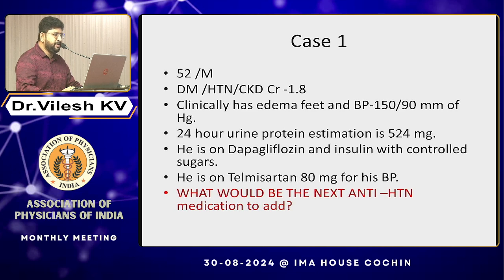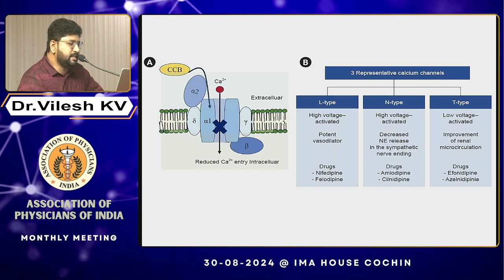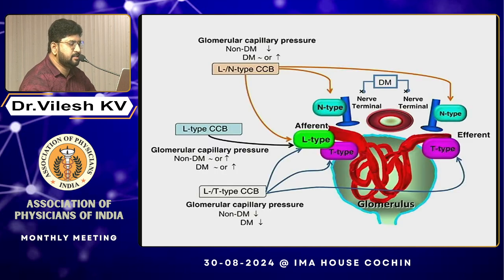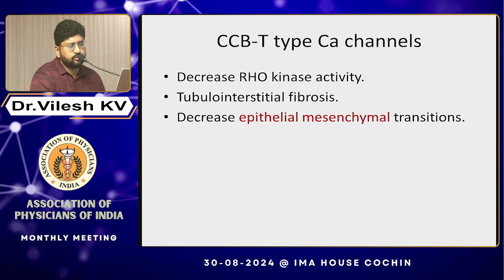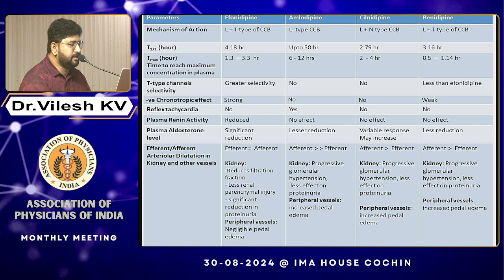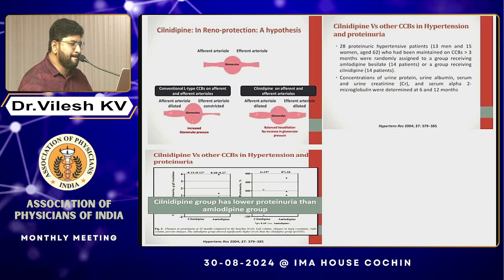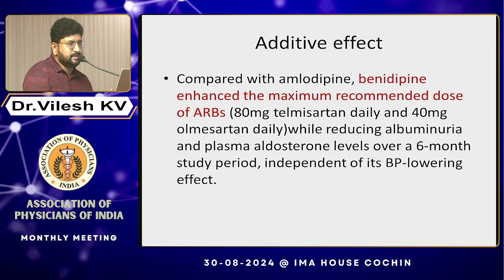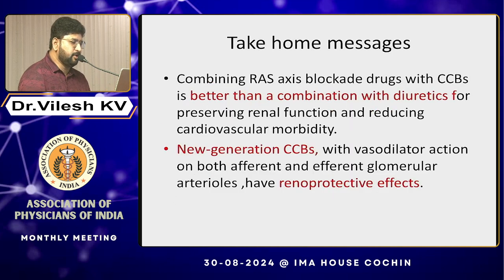API CME TALK 1 [ 08 AUGUST 2024 ]